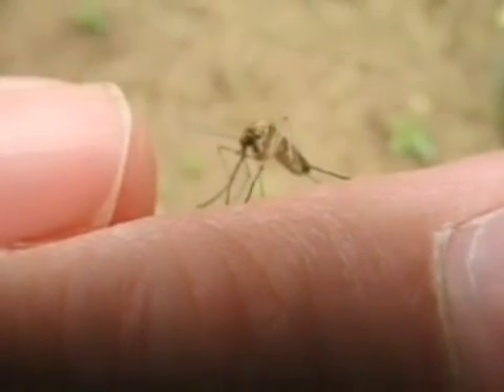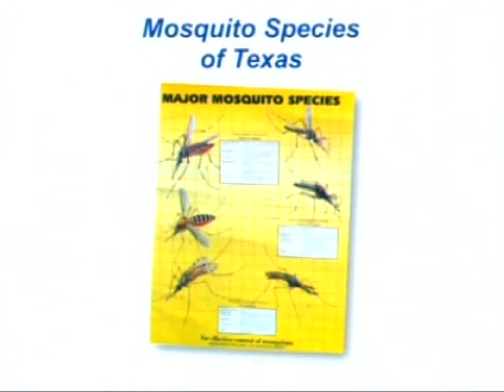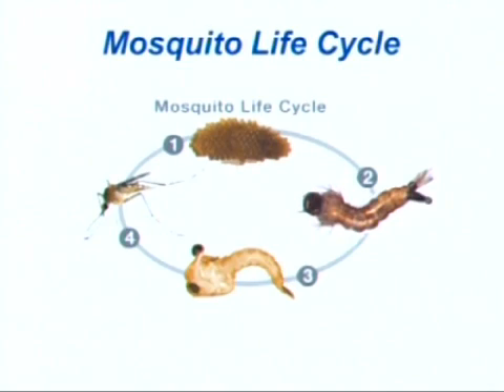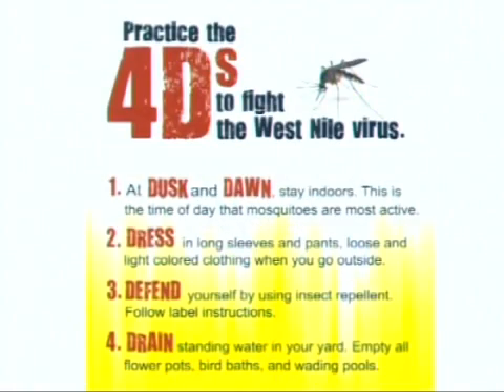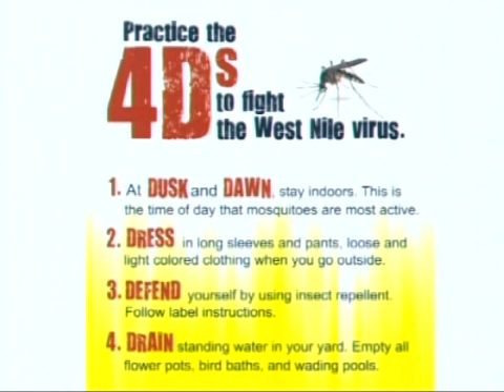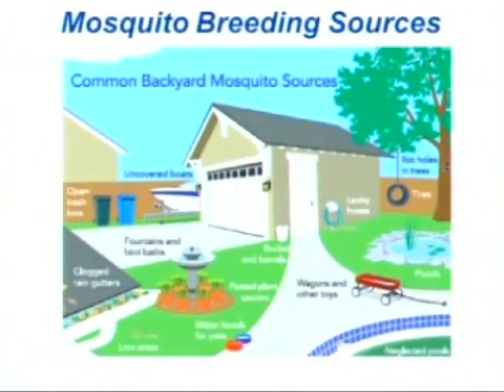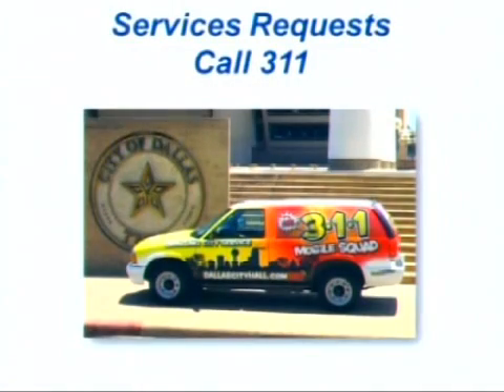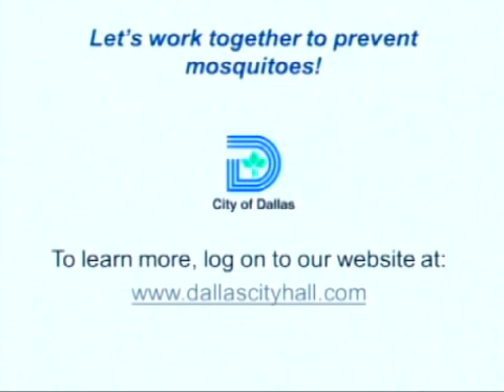City of Dallas - West Nile Prevention for Residents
Since 1999, more than 30,000 people in the United States have been reported as getting sick with West Nile virus. Infected mosquitoes spread West Nile virus (WNV) that can cause serious, life altering disease. The City of Dallas created a video to teach Dallas residents how to prevent the spread of West Nile virus by remembering the 4 Ds,